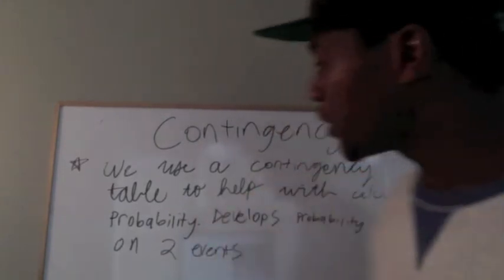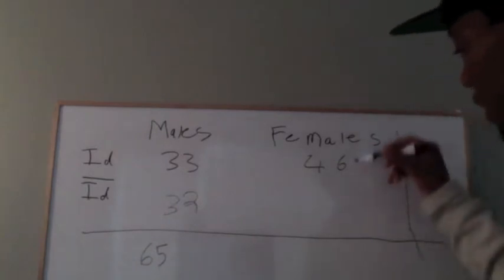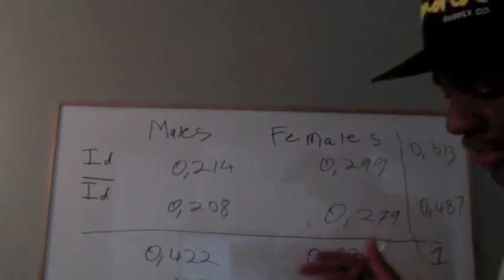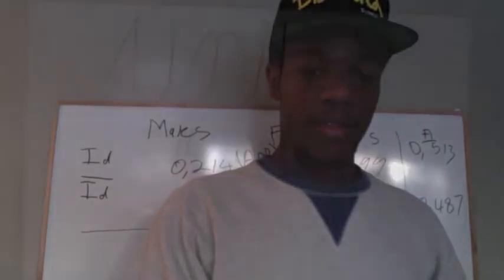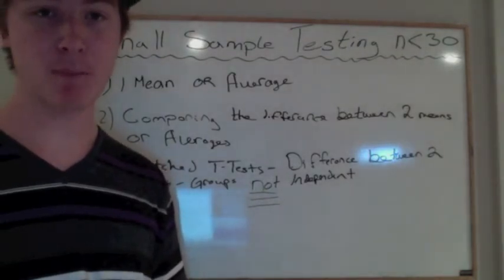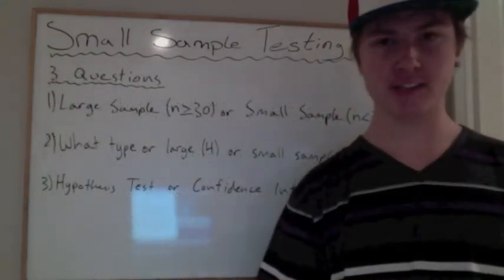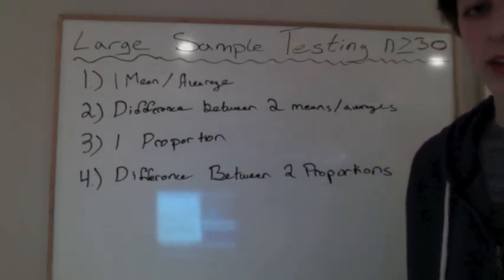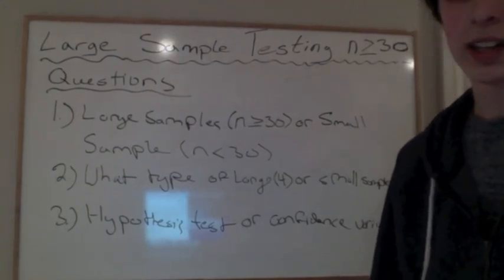Stat 100 Part 2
Part 2 of the video tutorial for Stat 100